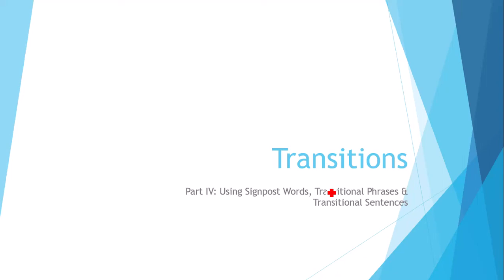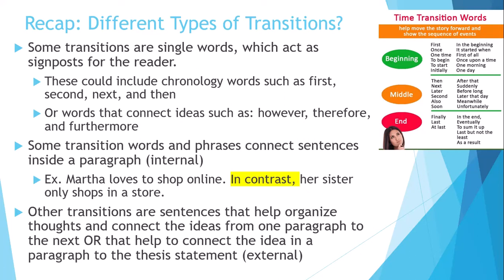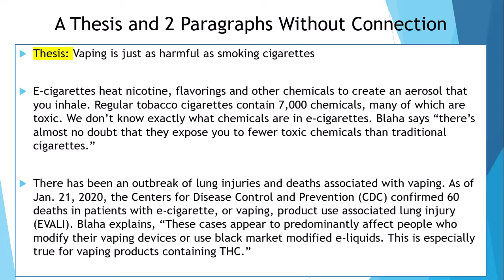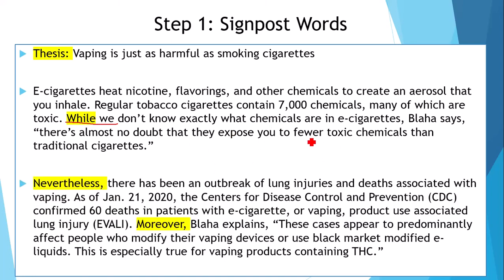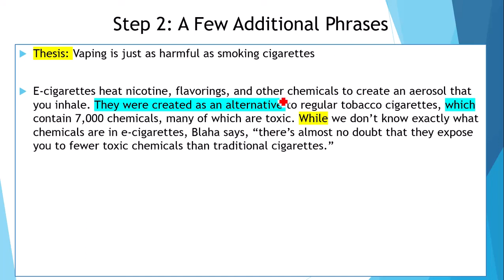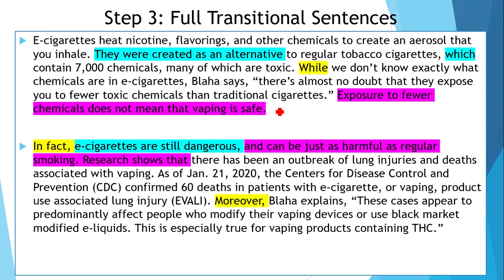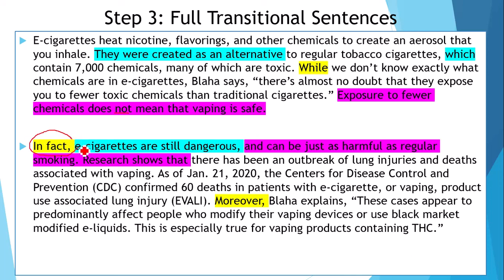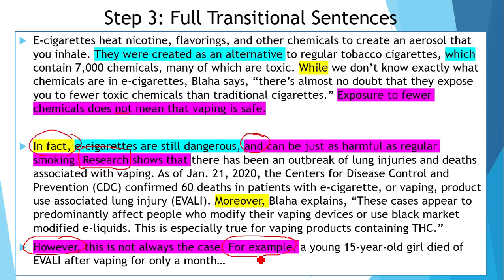Transitions Lecture 4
I discuss using different types of transitional sentences to smoothly connect parts of your essay.